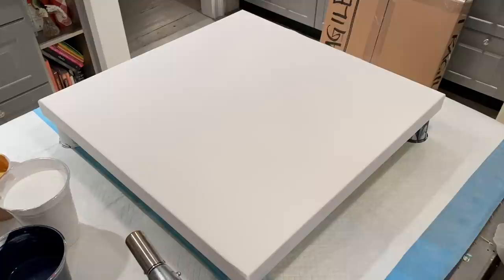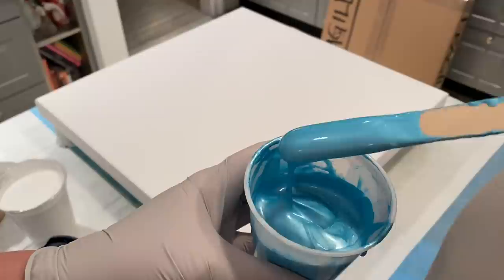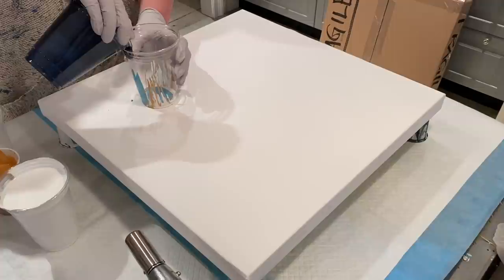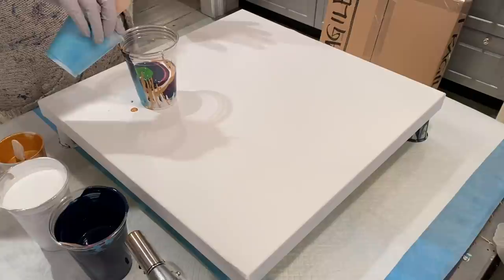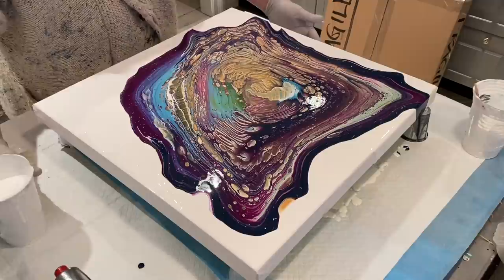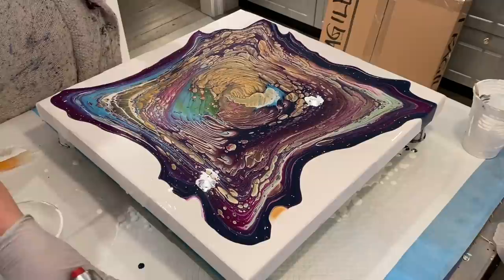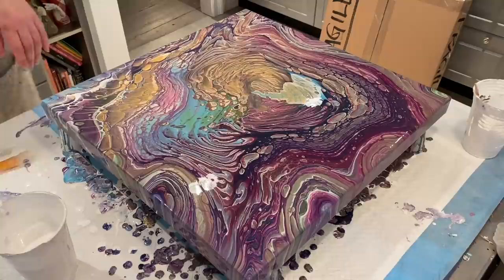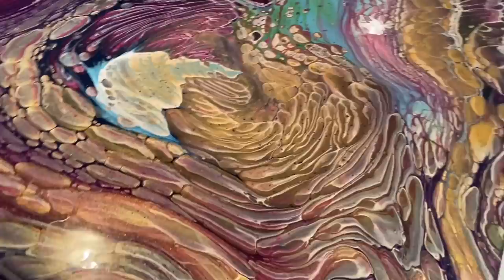UNDER THE SEA - Tropical Galaxy Pour - Acrylic Pour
Had fun going back to my roots in this acrylic pour painting. Combining straight pour and ring pour to create this beautiful under the sea tropical painting. Tell me what you think!!

ARTEZA

Valid thru  JANUARY 21, 2021